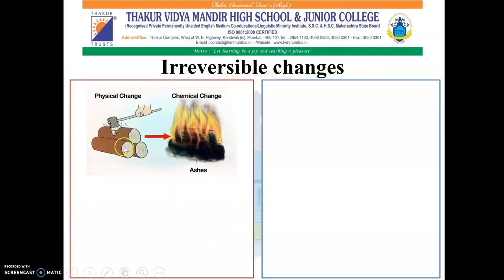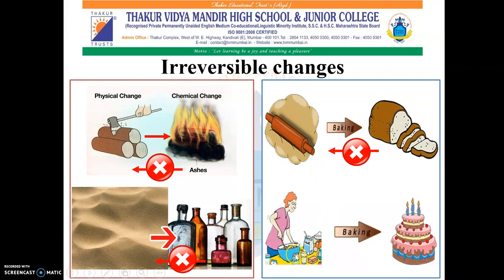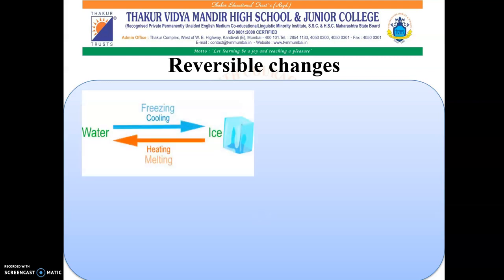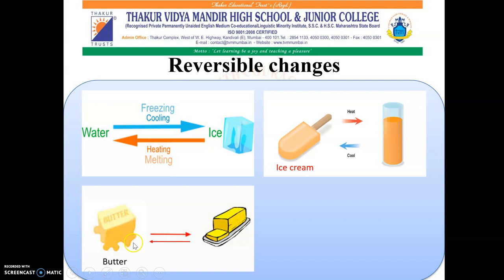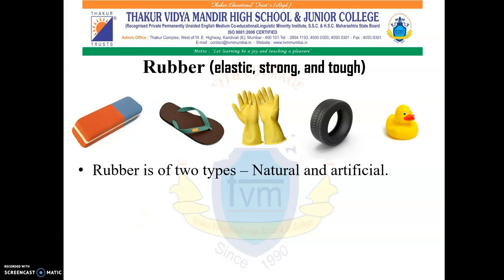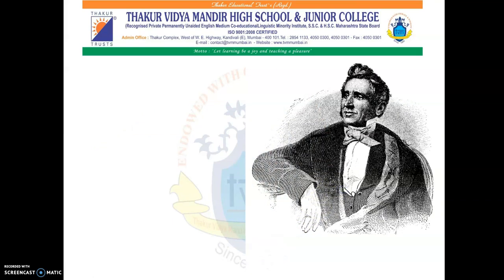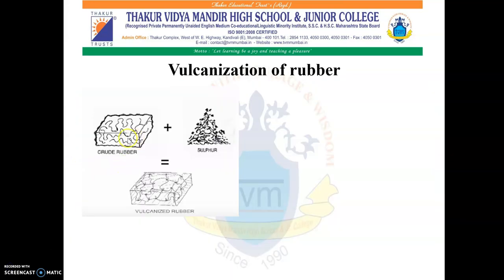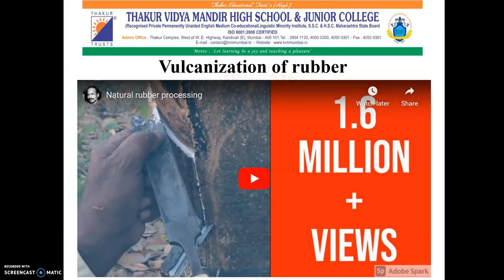TVMHS Std.6 Science Chp.6: SUBSTANCES IN DAILY USE (Part 2) By Ms. Hemlata Sethia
TVMHS Std.6 Science Chp.6: SUBSTANCES IN DAILY USE (Part 2)
By Ms. Hemlata Sethia